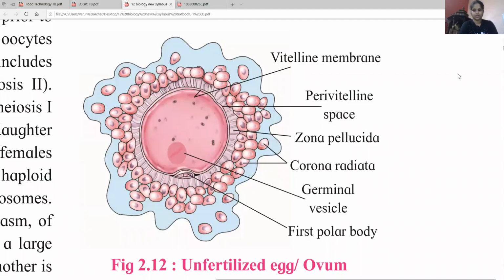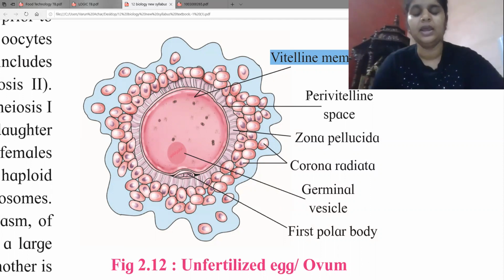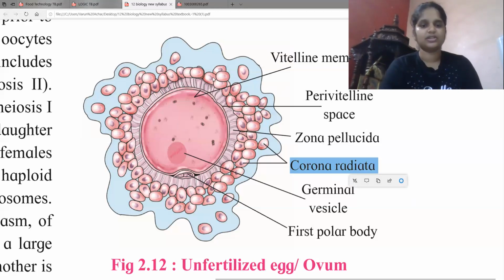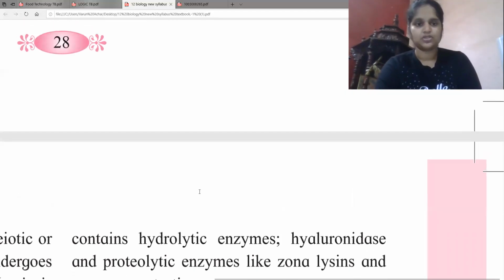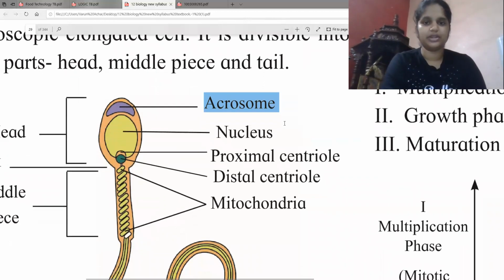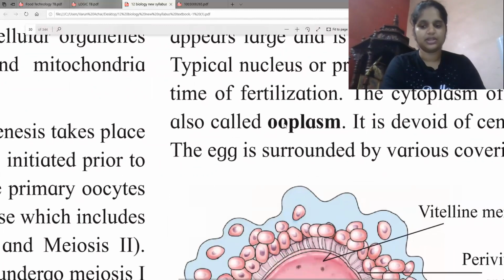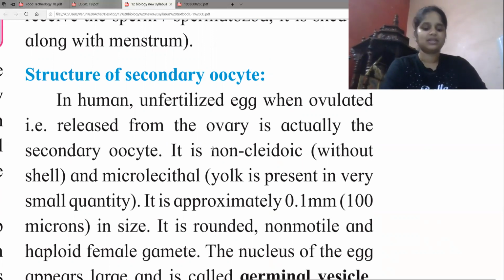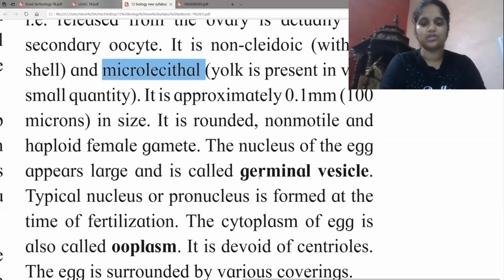Structure of Secondary Oocyte